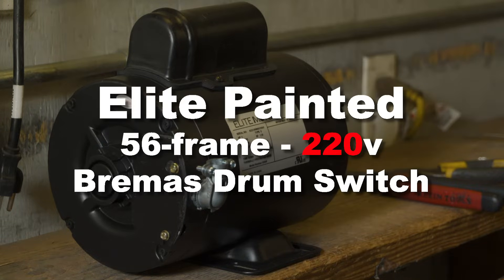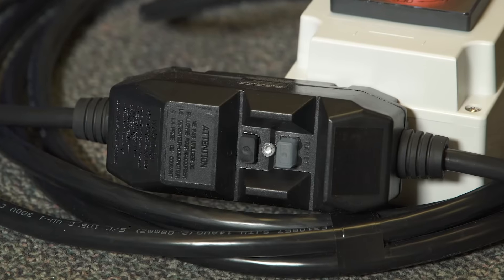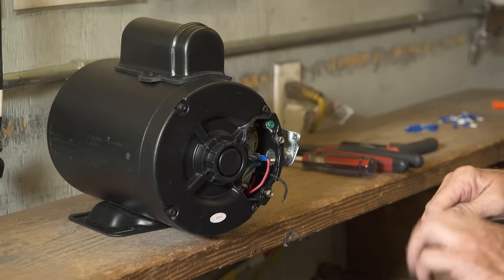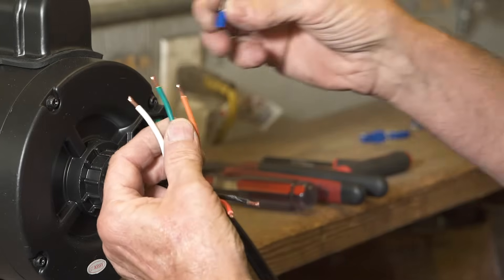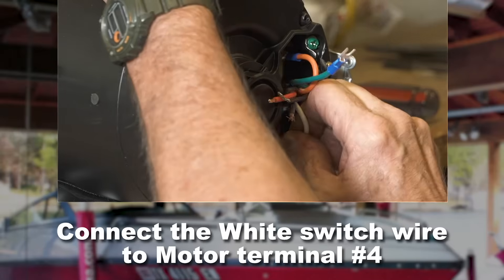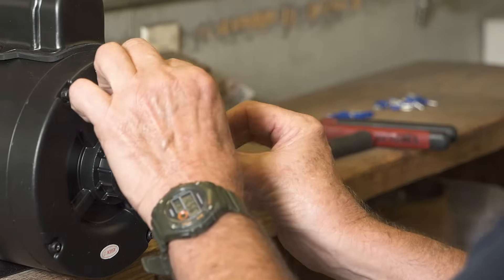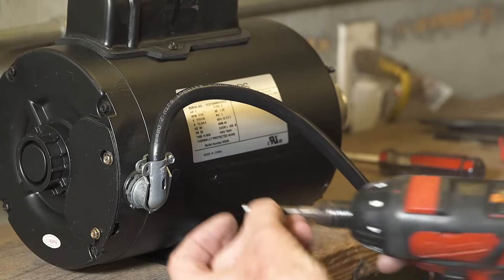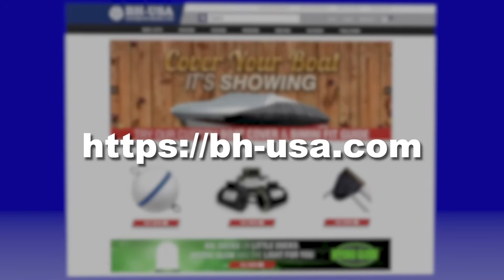Elite Motors - 1 HP Painted 56 Frame Boat Lift Motor - 220v Wiring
The Elite Motors 220v wiring directions for a 1 HP electric painted 56 frame boat lift motor with Bremas switch.